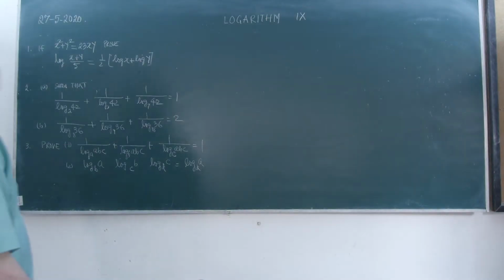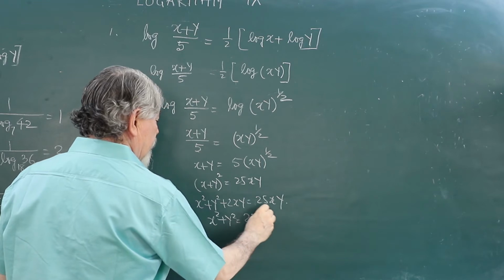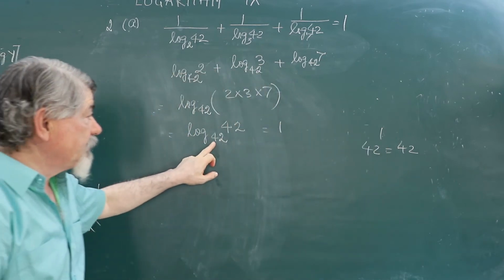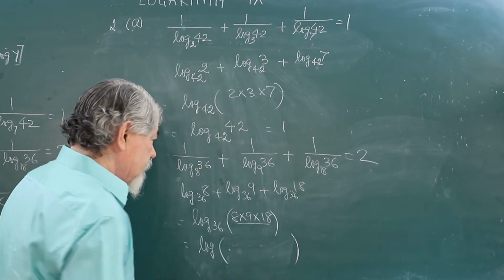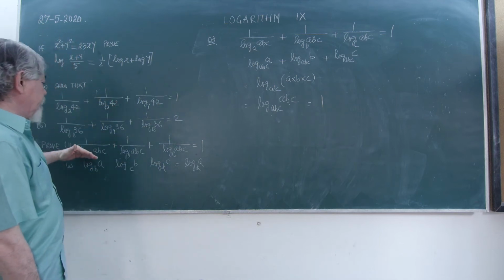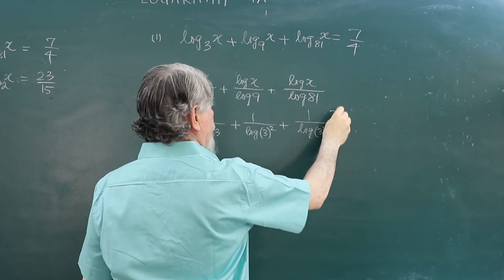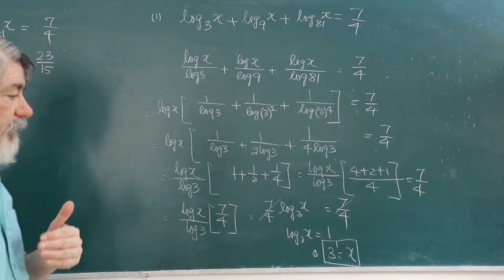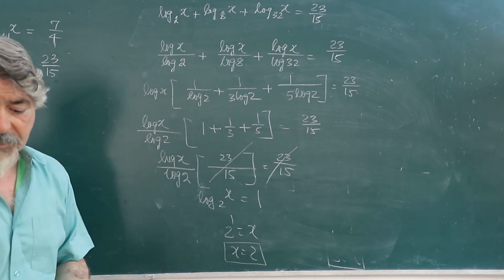Class 9 - Logarithms Part 9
Problems on Logarithms